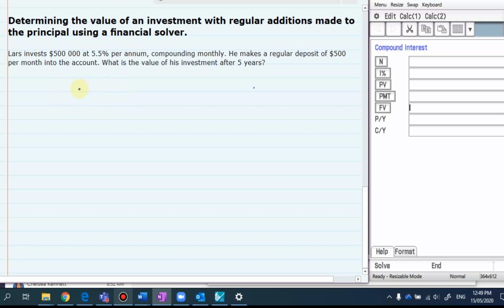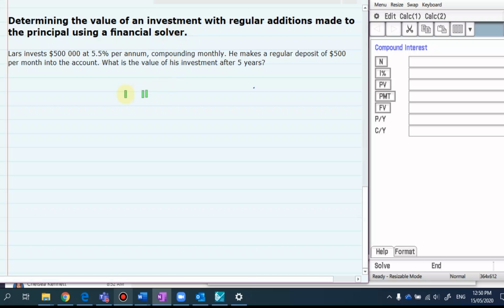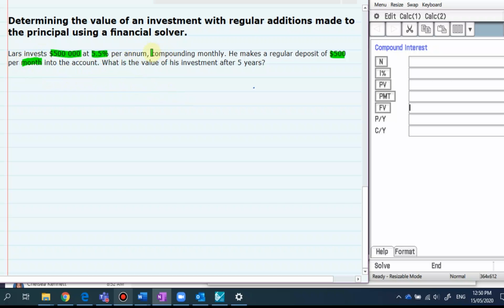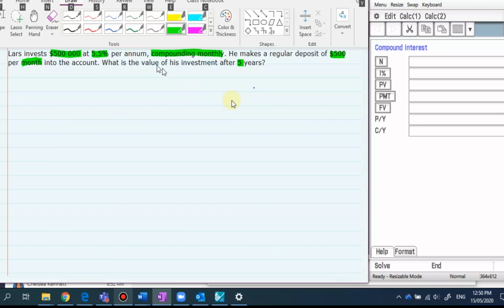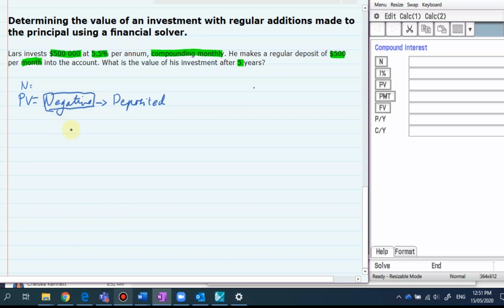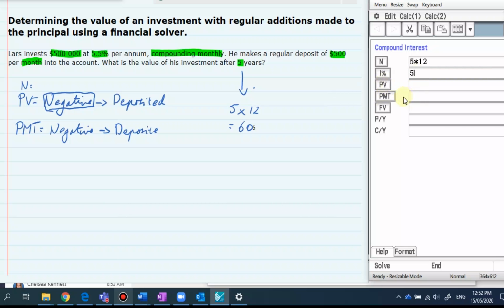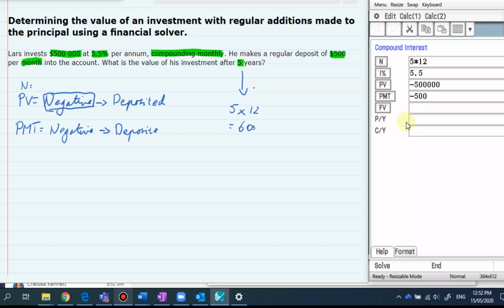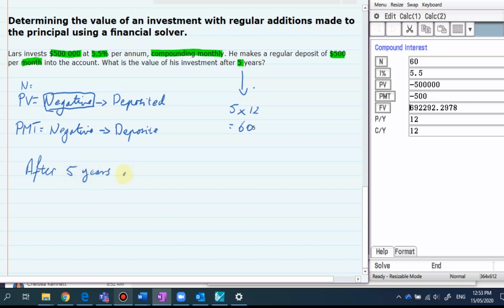Using a Fincancial Solver to Analyse Annuities 9G